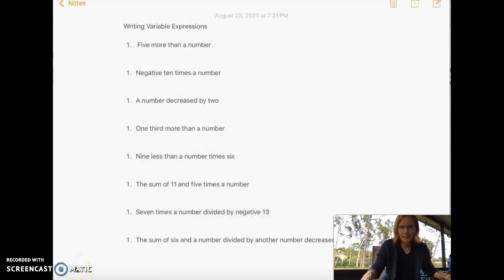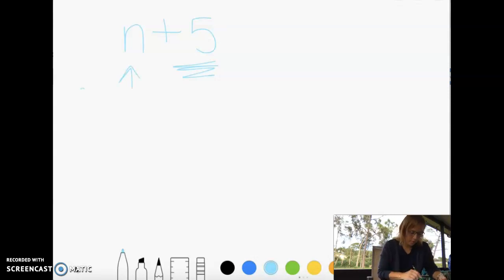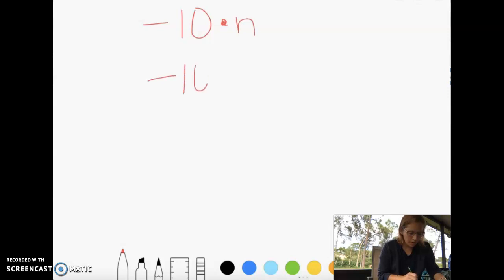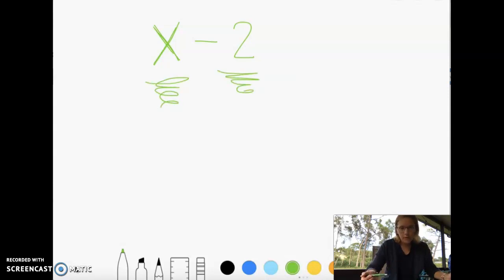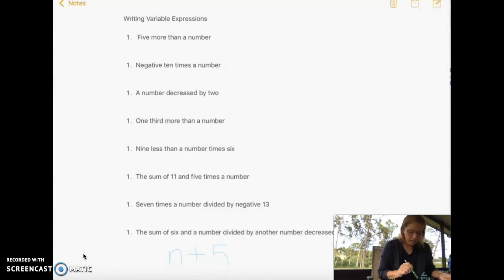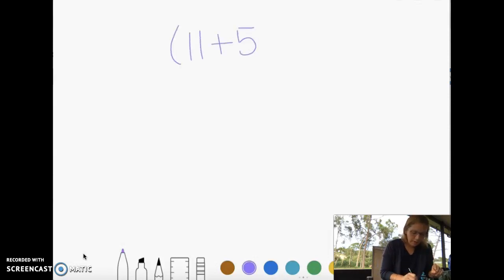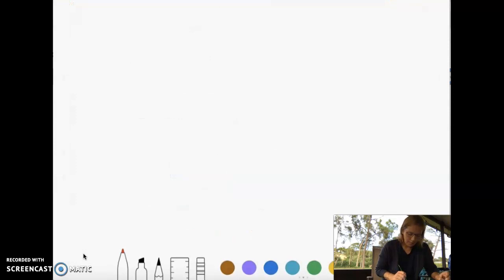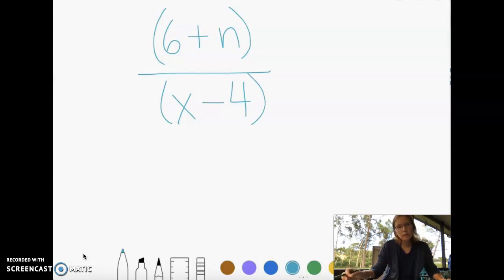Writing Variable Expressions